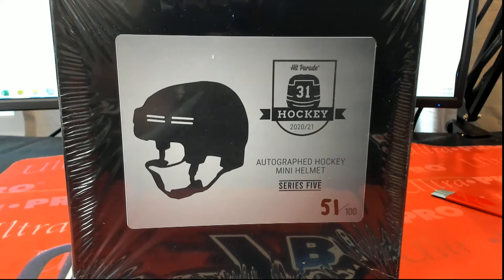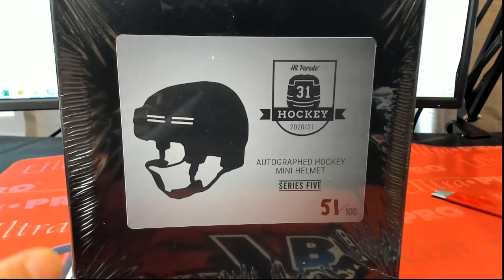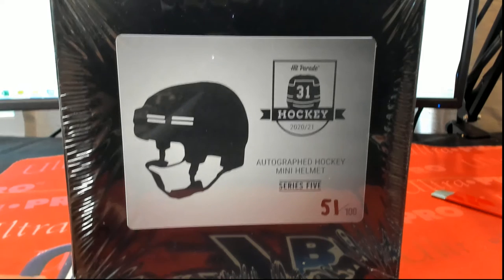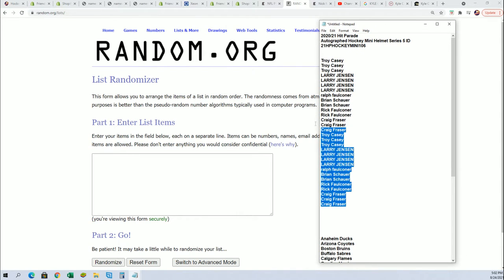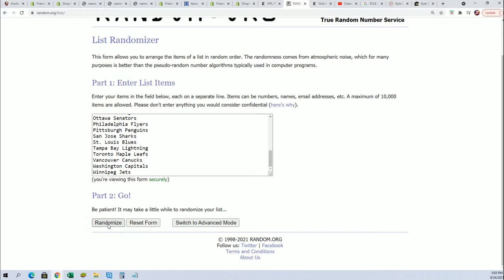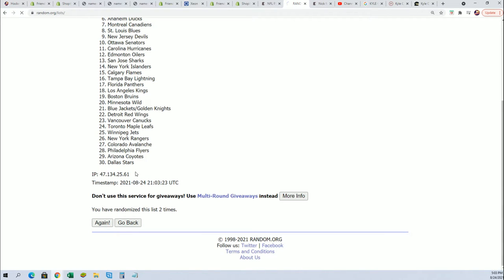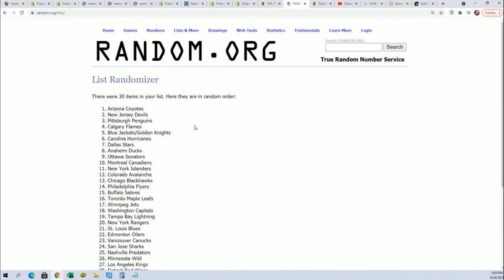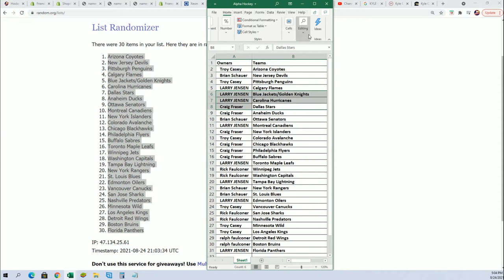202021 Hit Parade Autographed Hockey Mini Helmet Series 5 ID 21HPHOCKEYMINI106